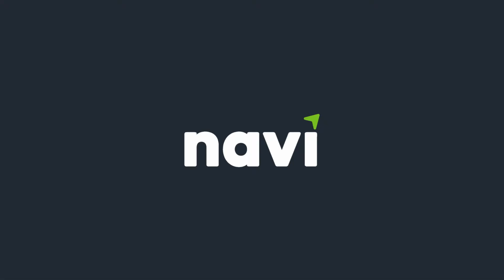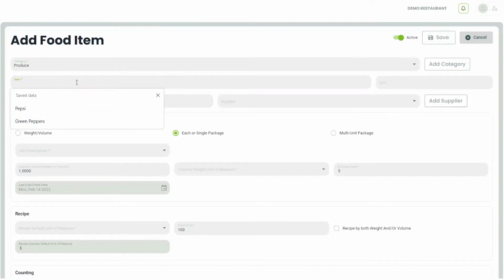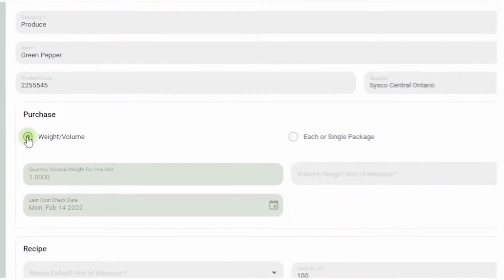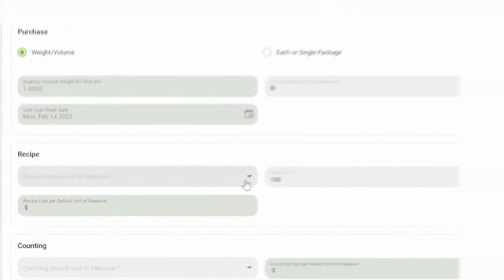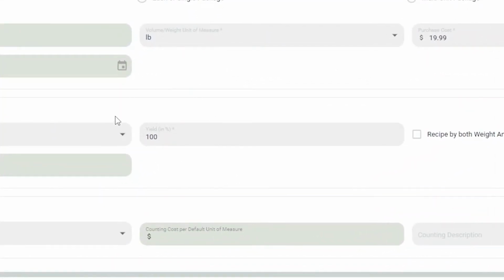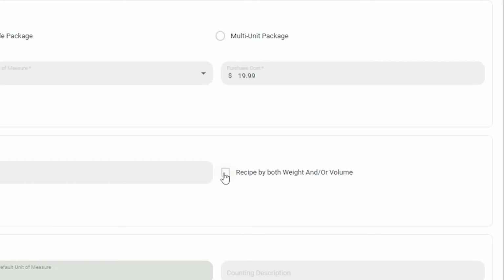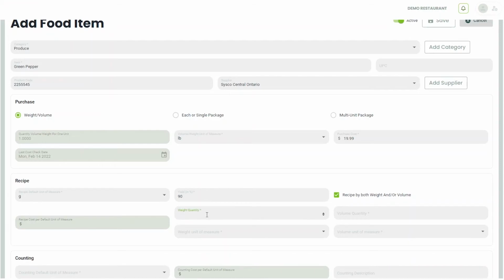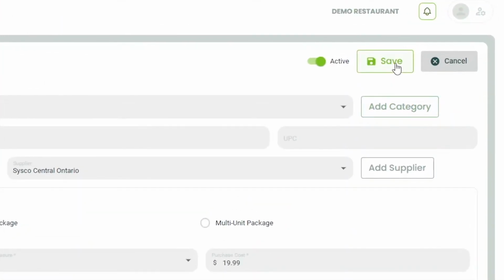How to Enter Inventory by Weight or Volume in Navi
The step-by-step process for enter inventory items by weight or volume in Navi